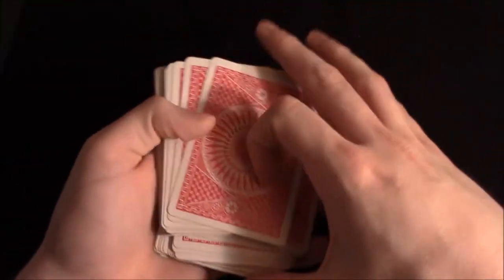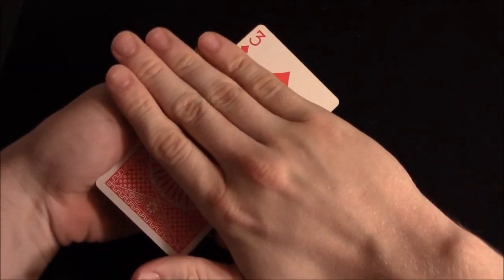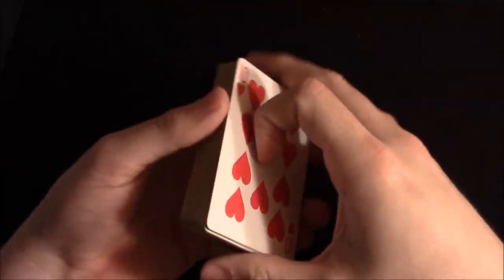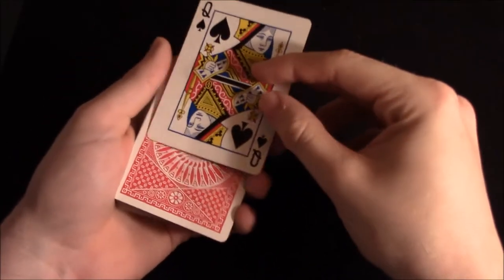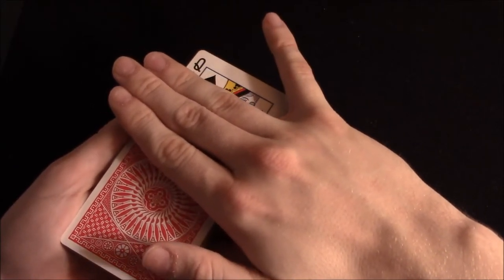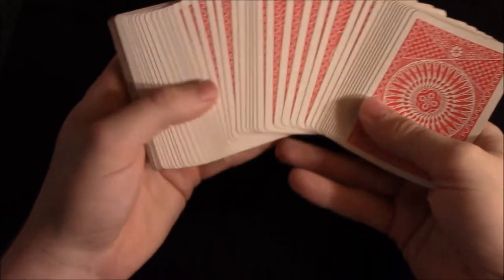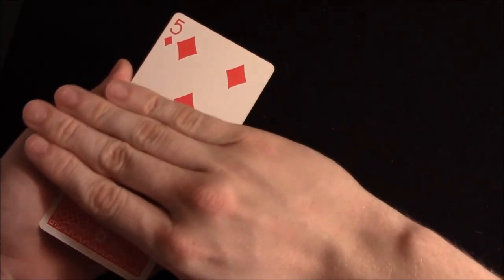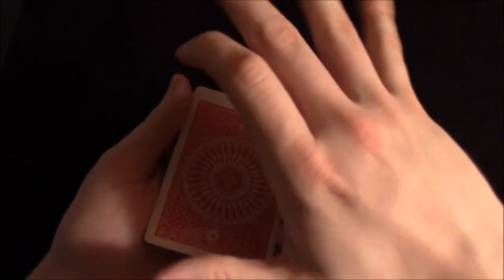Half Way Vanish (tutorial)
Here is an easy card sleight tutorial. I hope you like it.
Also I'm thinking about uploading videos everyday so please let me know what you think!